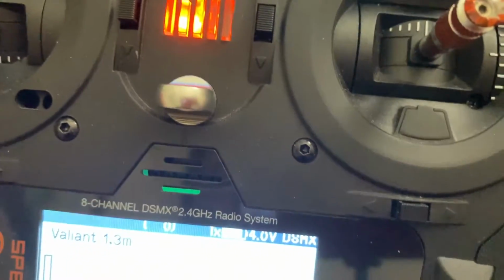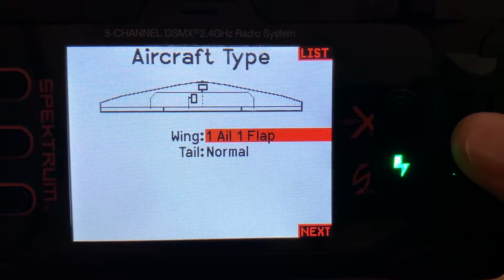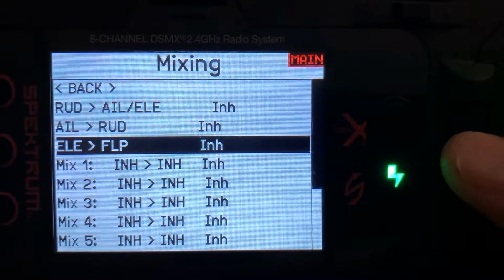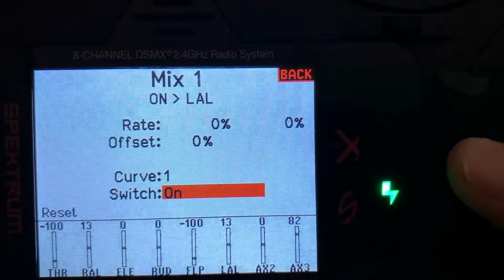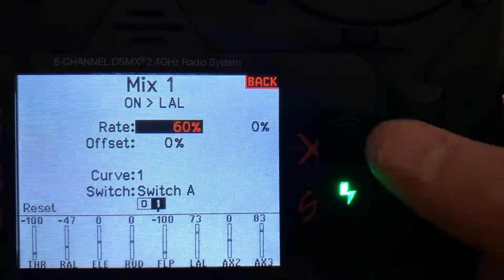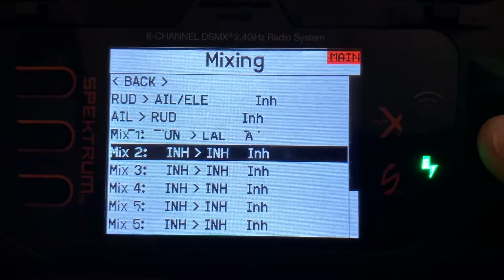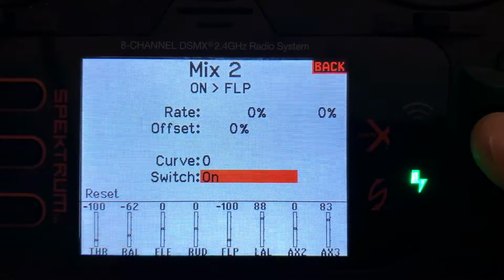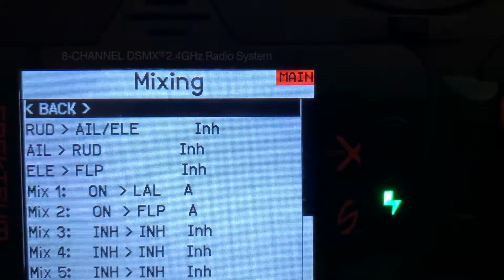Lesson Learned How to setup Crow mode with 6 channels receiver on Eflite Valiant | 8HrToGo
What is Crow (Butterfly) mode and how to setup. Tune in and watch this episode as you can save $money$ and setup Crow with only a 6 channels receiver.

RC is a fun hobby for me to share with you all, not a money making venture.